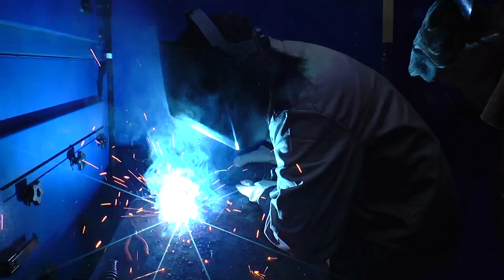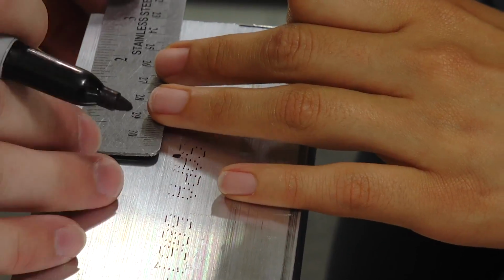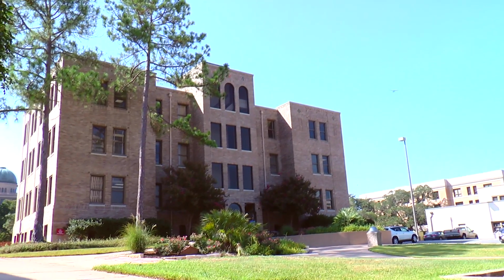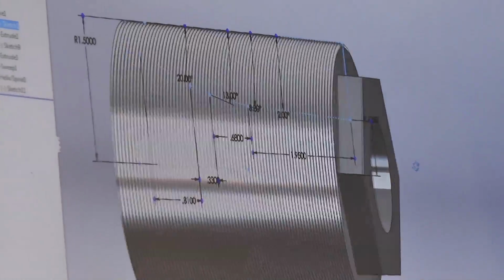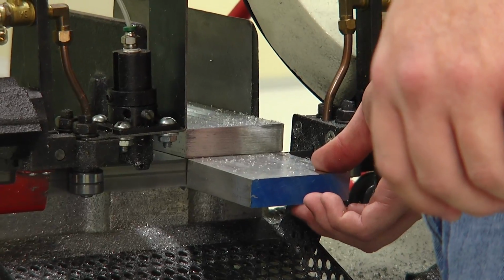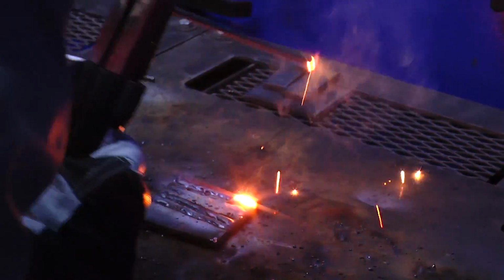MMET Final video